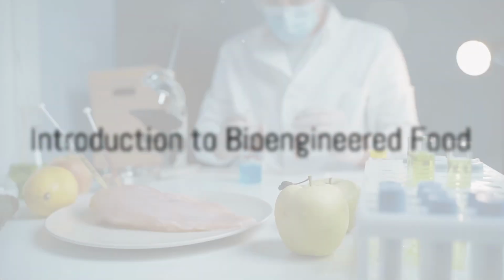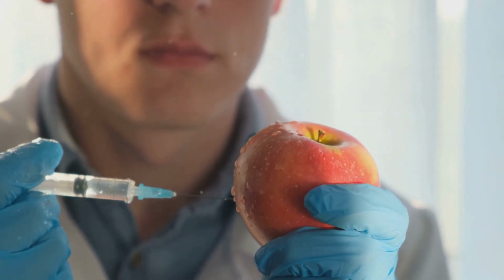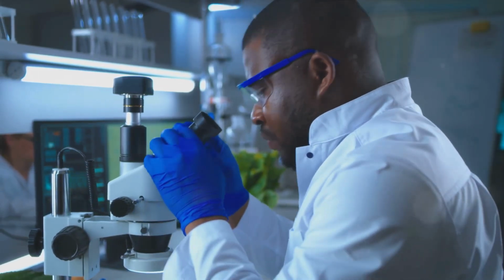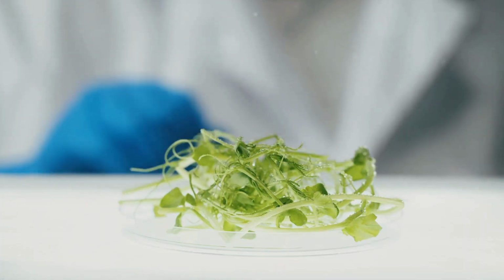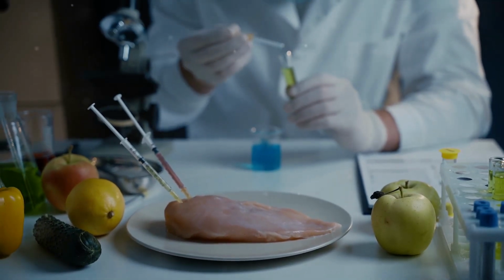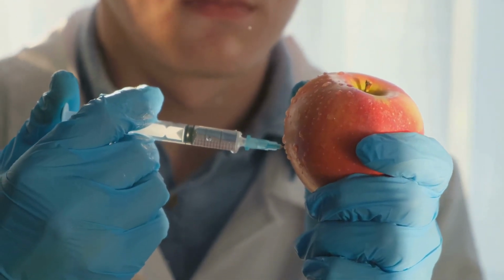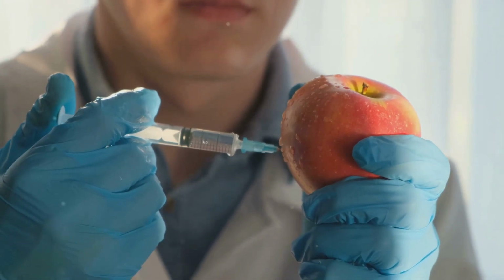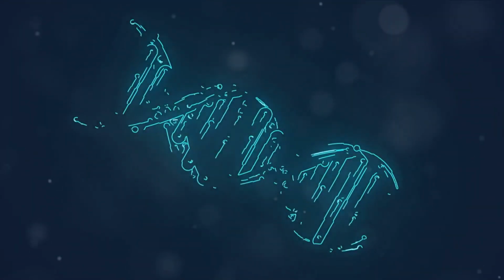Is Your Meal A Science Experiment?